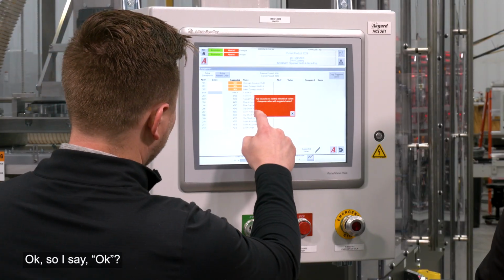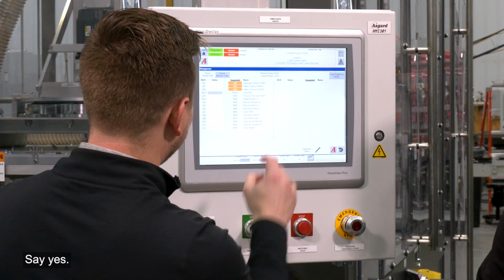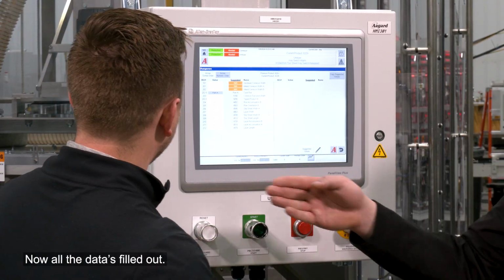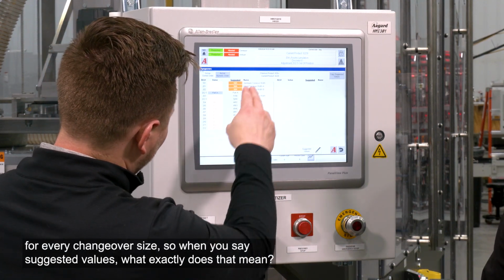Rapid Launch™: Faster Changeovers. Greater Flexibility. Smarter Packaging.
Changeovers don’t have to slow you down.

Aagard’s Rapid Launch™ system makes packaging flexibility effortless — reducing downtime, minimizing setup errors, and helping operators move from one product to the next with speed and confidence.

Perfect for co-packers managing constant product changes, Rapid Launch™ keeps production running smoothly — no matter the format or customer.
With intuitive HMI setup, recipe-based automation, and repeatable accuracy, your line stays productive, efficient, and ready for whatever comes next.

At Aagard, we build systems designed for real-world challenges — and Rapid Launch™ is how we help you adapt faster and stay ahead.